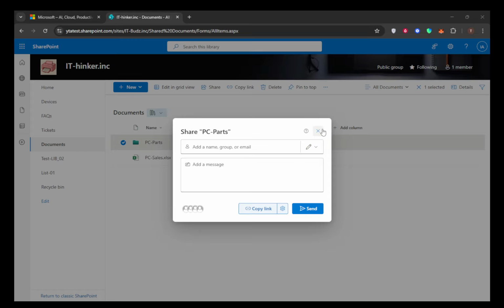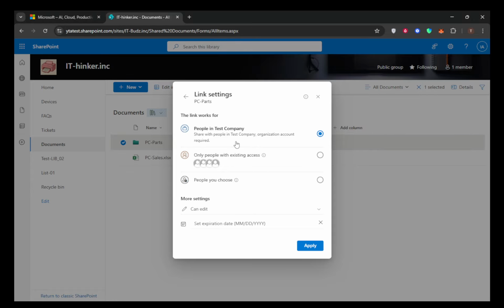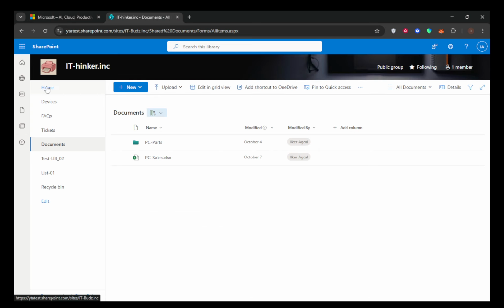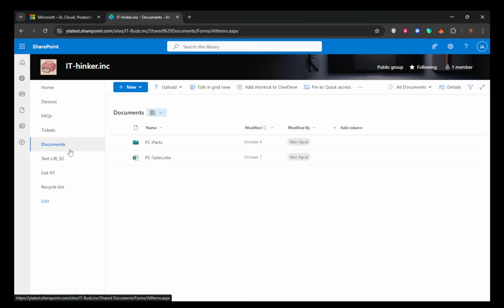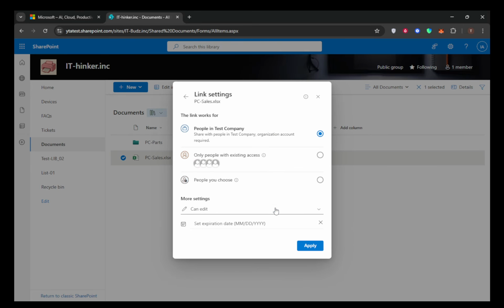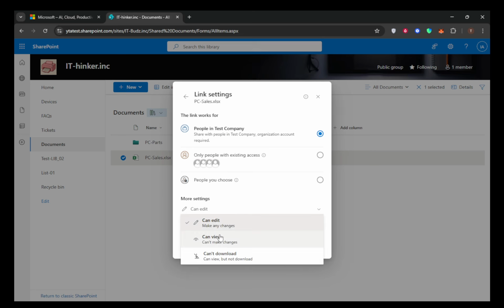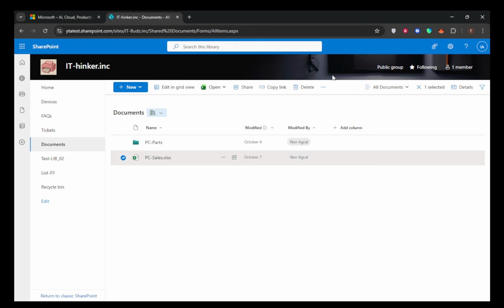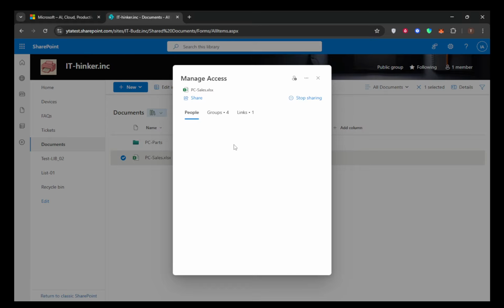How to Share a File with Everyone in your Organization in SharePoint [2025 Guide]